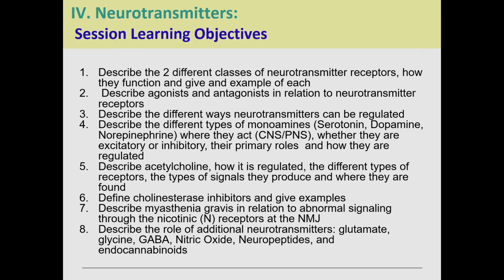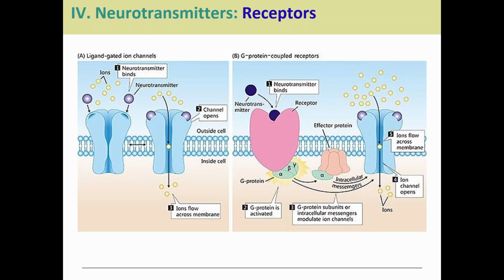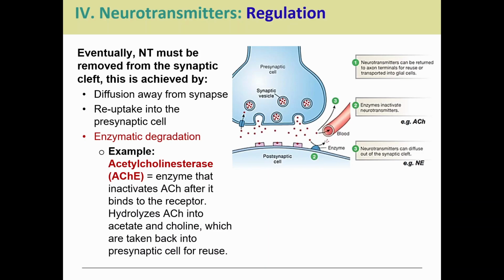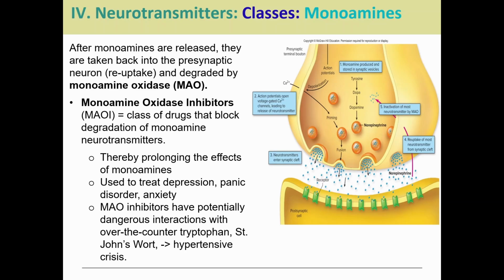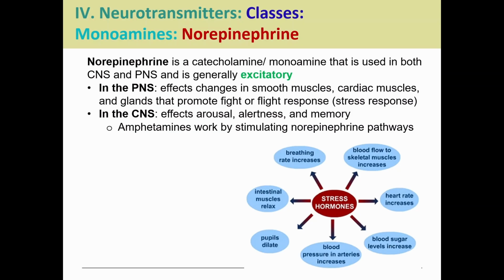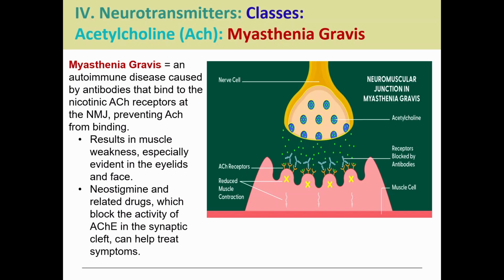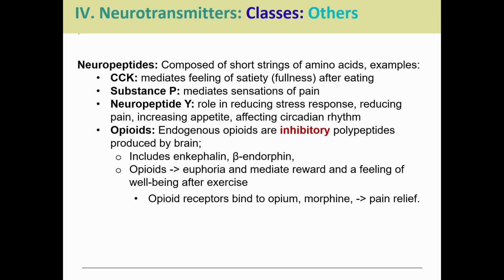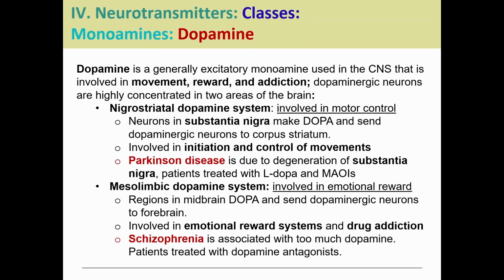BIOL 22 8.5 Neurotransmitters